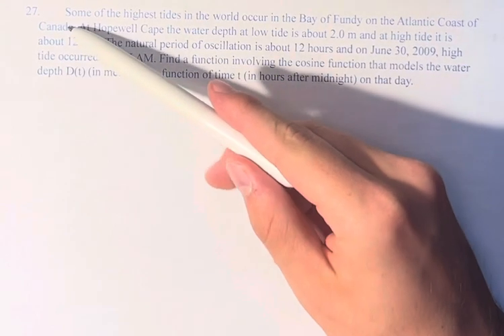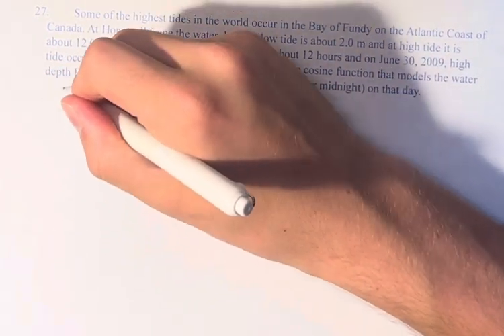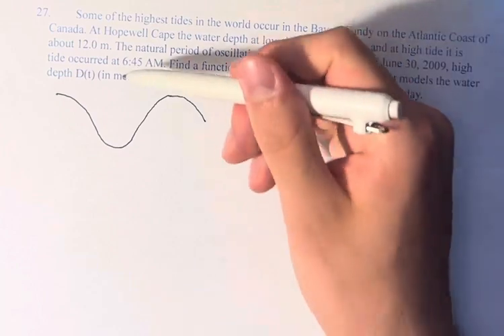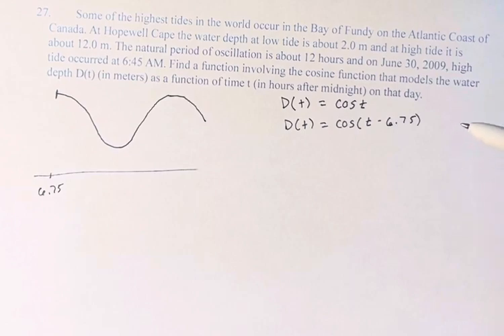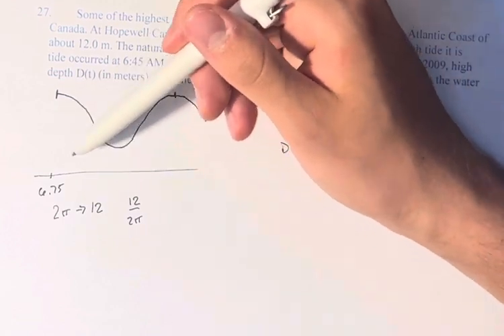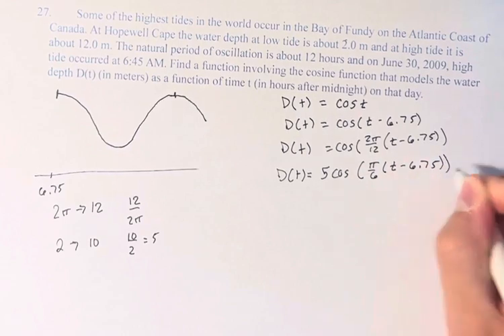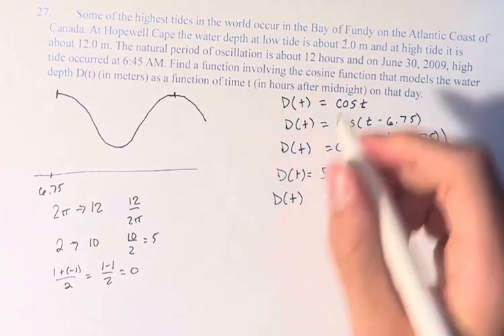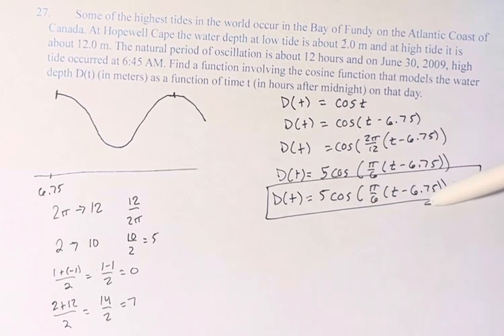27. Some of the highest tides in the world occur in the Bay of Fundy on the Atlantic Coast of Canada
27. Some of the highest tides in the world occur in the Bay of Fundy on the Atlantic Coast of Canada. At Hopewell Cape the water depth at low tide is about 2.0 m and at high tide it is about 12.0 m. The natural period of oscillation is about 12 hours and on June 30, 2009, high tide occurred at 6:45 AM. Find a function involving the cosine function that models the water depth D(t) (in meters) as a function of time t (in hours after midnight) on that day.